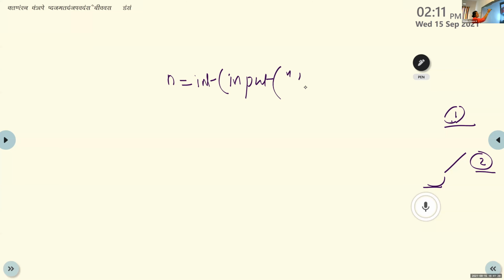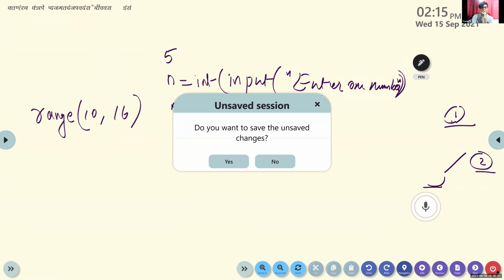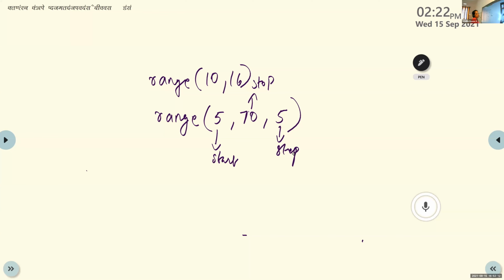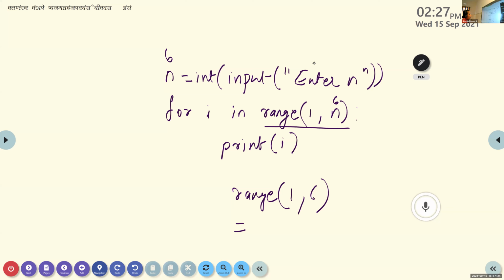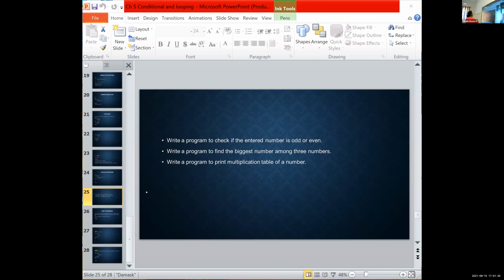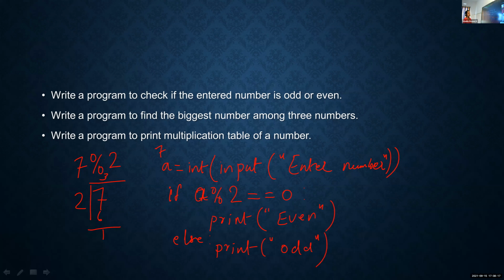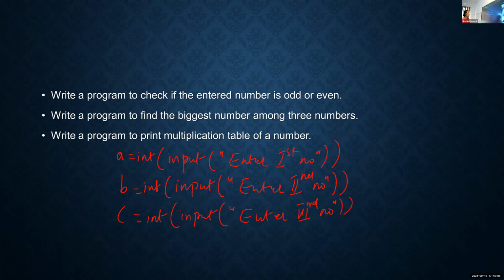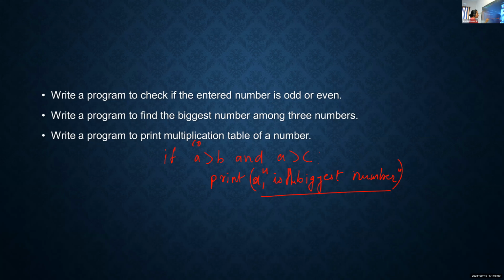Dr Raju Davis International School | CLASS 11 INFORMATIC PRACTICES | 15-09-2021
CLASS 11 INFORMATIC PRACTICES  JUMP STATEMENTS